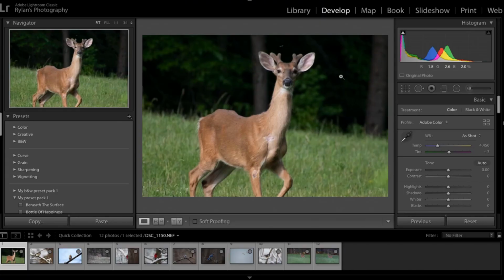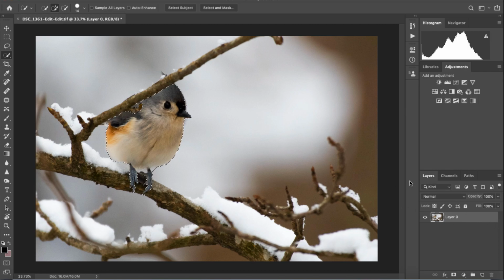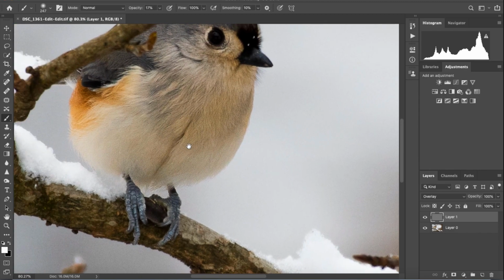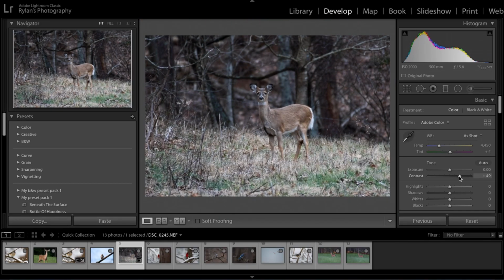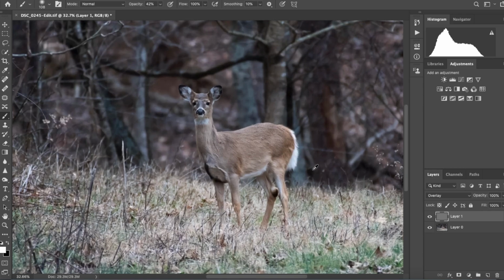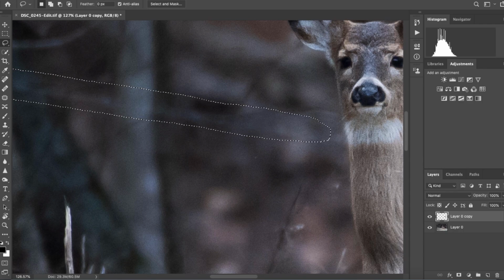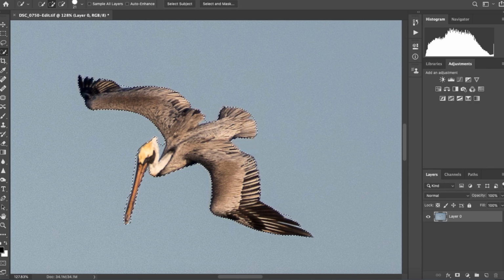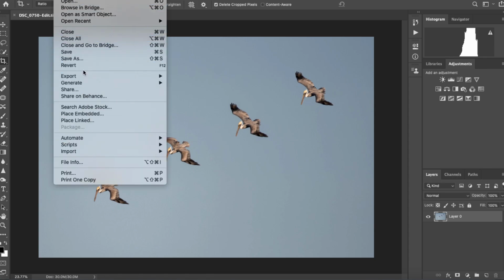HOW I EDIT MY WILDLIFE PHOTOS (birds, deer, and more)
In today's video I demonstrate how I edit all of my wildlife photography photos, and show how you can take your editing to the next level! To edit all of my photos I use adobe photoshop and lightroom, although there are free alternatives I definitely recommend these programs!